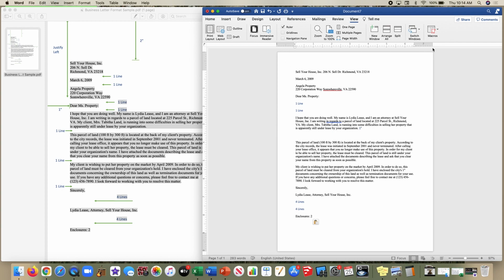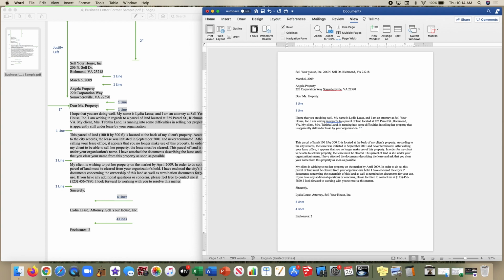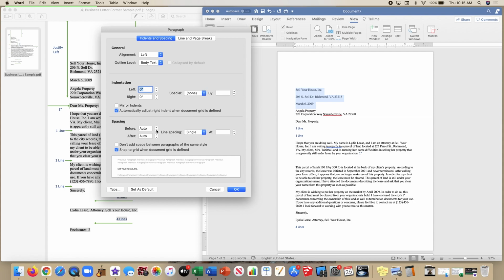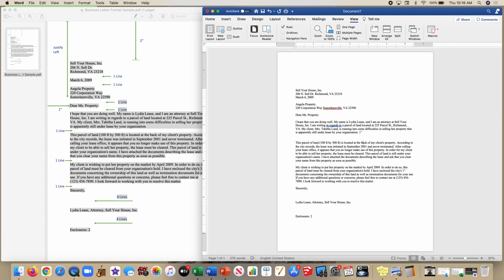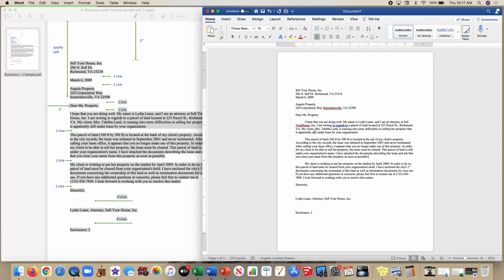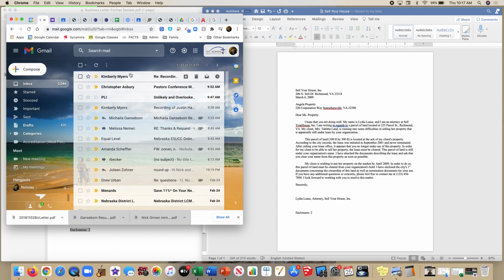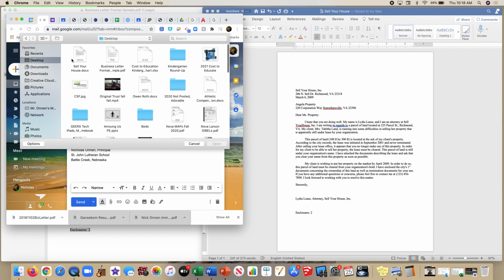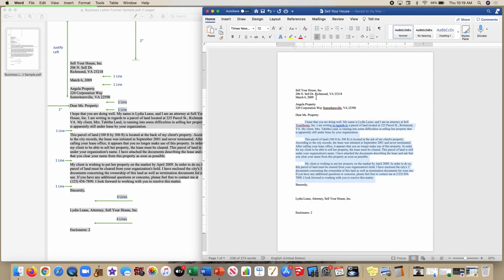Formatting and Emailing Business Letter